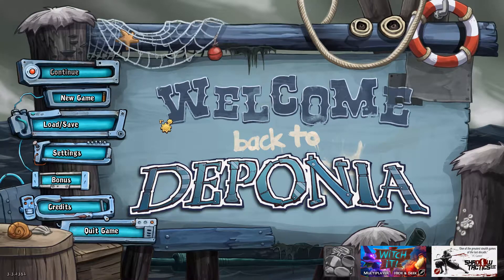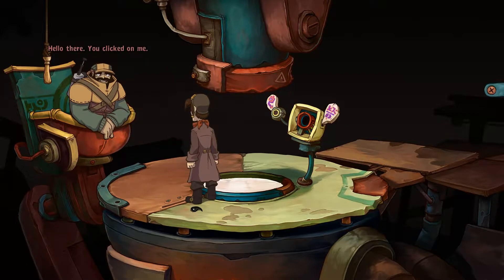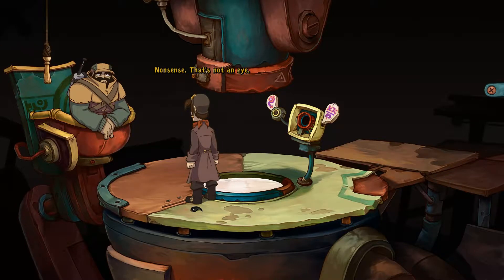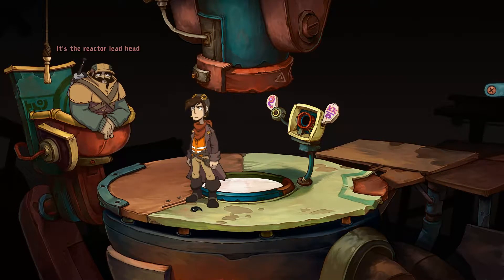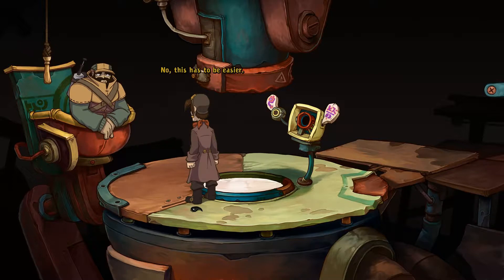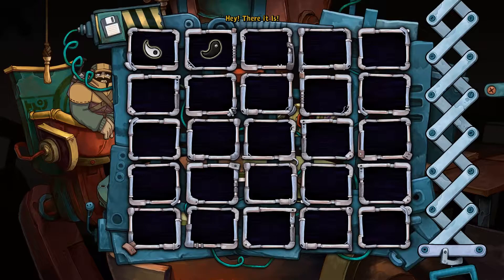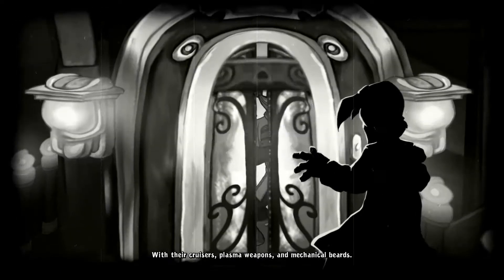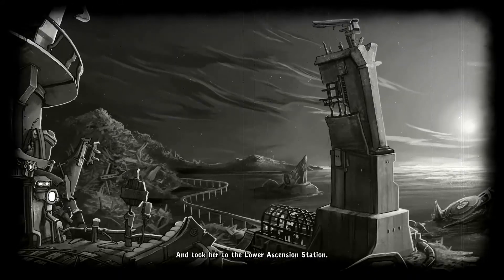Chaos on Deponia Ep. 1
After the events on Deponia, it seems that Rufus came to his senses. He's grown prudent, amicable, kind and caring, without any intention to cause major mayhem just to further his own selfish ends. It seems he is far from chaining himself to flaming saw blades, training torpedo-dolphins or foraging through platypus nests. Or is he?